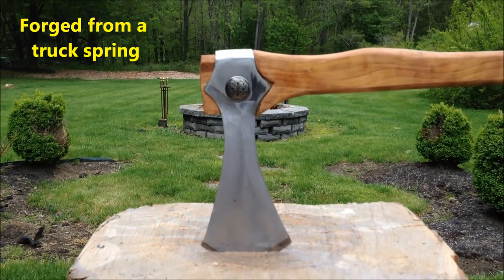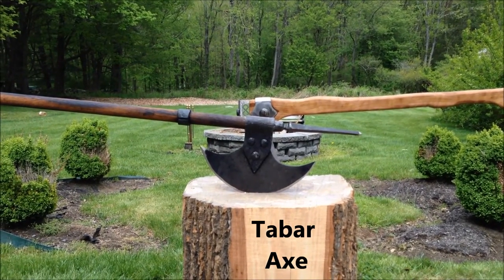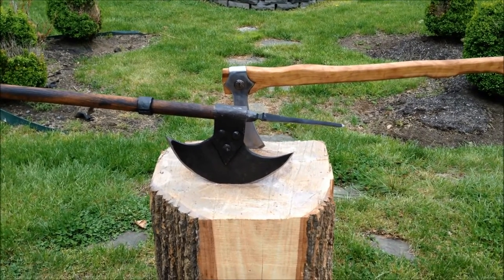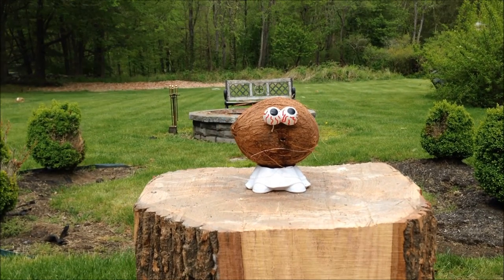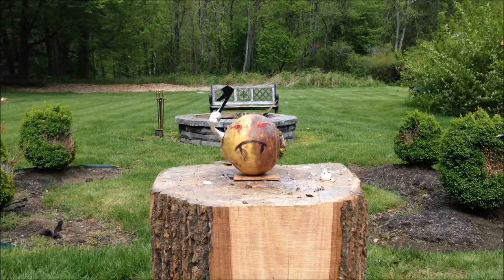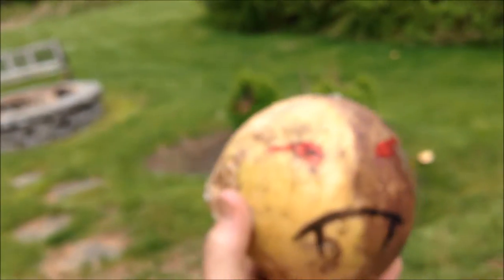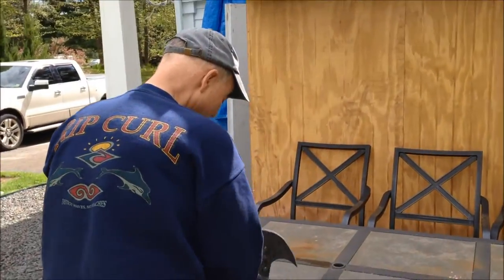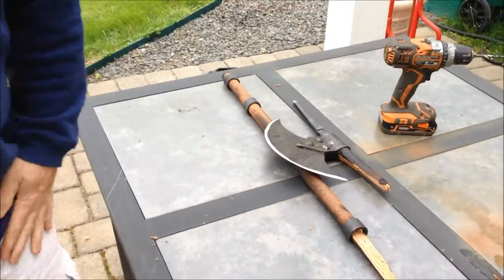Homemade Axe Test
Warning - this video contain violence against fruits, vegetables, and recycled water bottles.